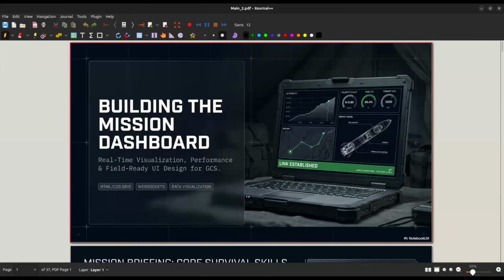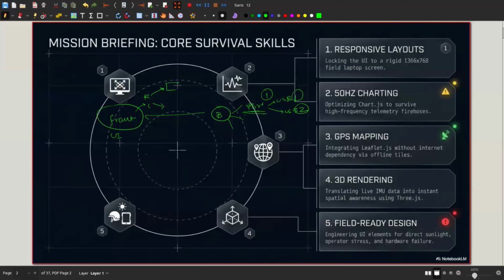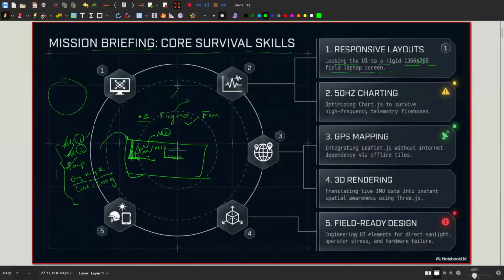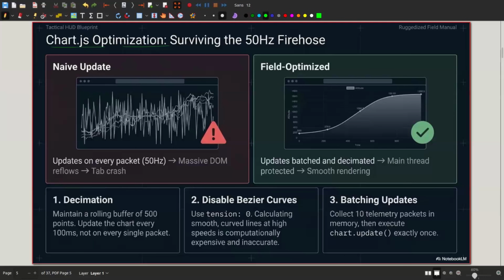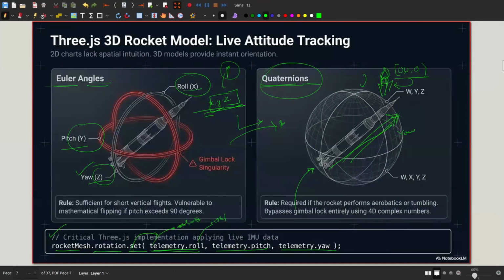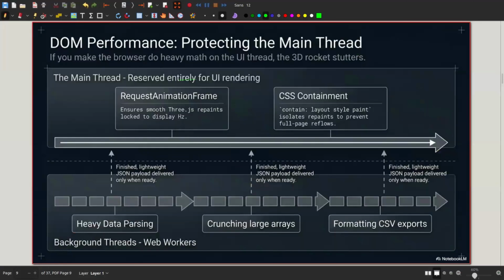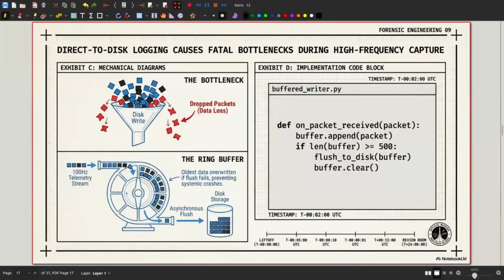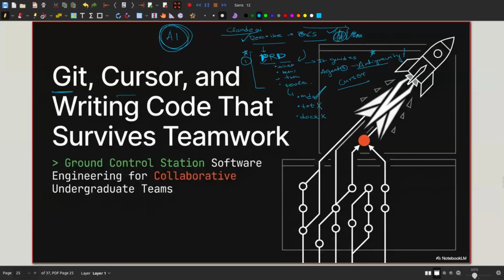🚀 Ground Control System//Day 6 | Advanced Data Logging, Alerts & Analytics | India Space Lab ! L--6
🚀 Welcome to Day 6 of the India Space Lab Internship Series!
In Day 6, we take the Ground Control System (GCS) to the next level by implementing Data Logging, Mission Alerts, Analytics, and Performance Optimization. Learn how professional aerospace systems record telemetry, generate mission alerts, and analyze flight data in real time.
📚 What you'll learn:
✅ Advanced Ground Control System (GCS)
✅ Real-Time Data Logging & Storage
✅ Telemetry Recording & Playback
✅ Mission Alerts & Health Monitoring
✅ Flight Data Analytics & Visualization
✅ Performance Optimization Techniques
✅ Live Dashboard Enhancements
✅ JSON & CSV Export
✅ Aerospace Software Best Practices
✅ Building Industry-Level Mission Control Systems
This session is ideal for students interested in Rocketry, Drone Technology, AI, Robotics, Aerospace Engineering, IoT, Embedded Systems, and Full-Stack Web Development.
🎓 India Space Lab Internship – Batch 2